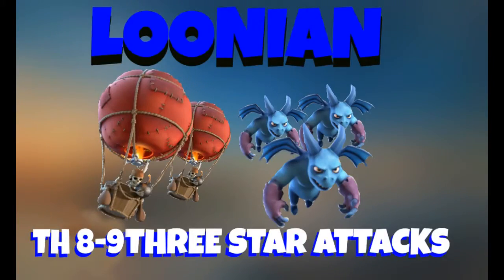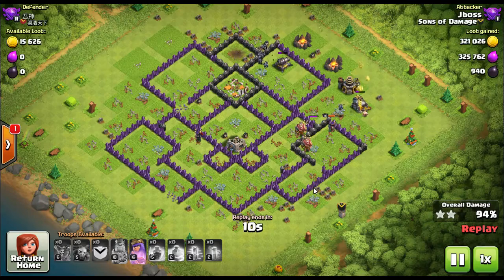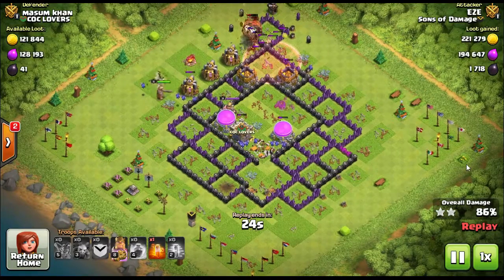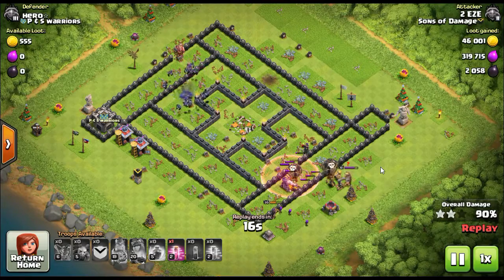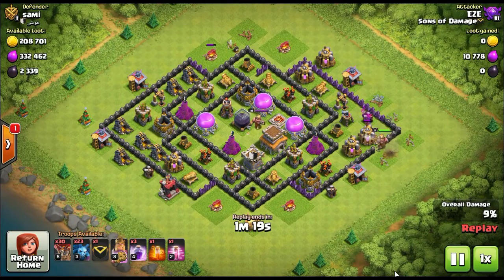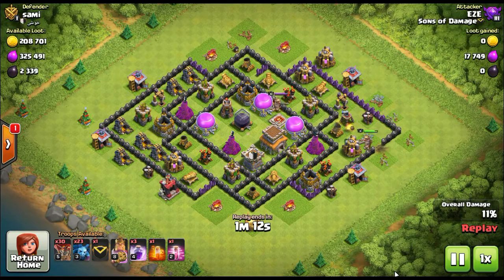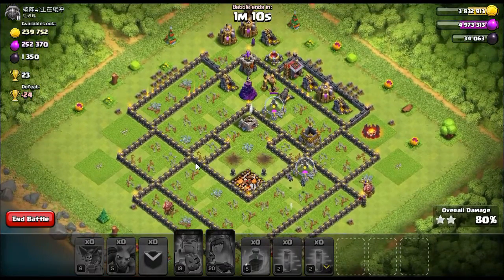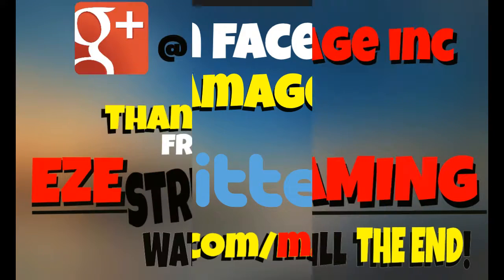Clash of Clans Loonian Attacks | TH8 and TH9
If you want to try the Loonian and don't know how here is the perfect video for you..
 We even have a 1st on the channel that I can remember.. EZE doing a LIVE raid?!
 Will he 3 star the 1st live raid? will he attack 11 times and just say its the 1st live raid? watch and see!!